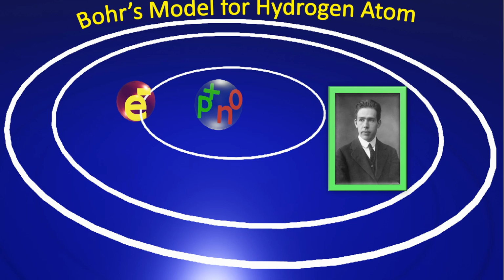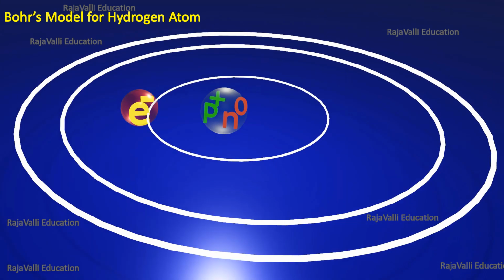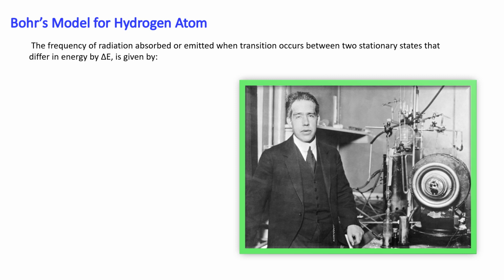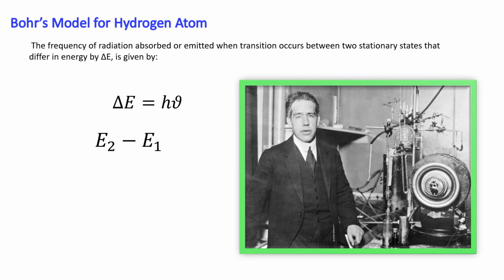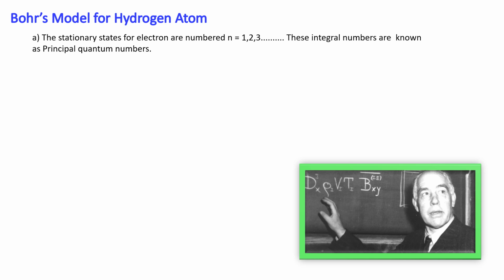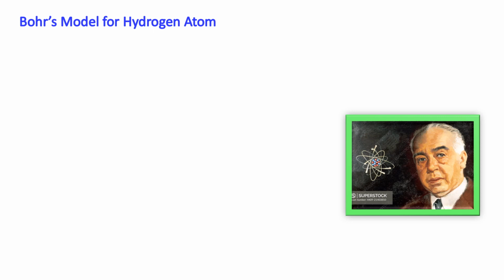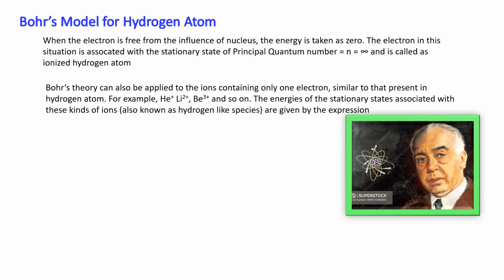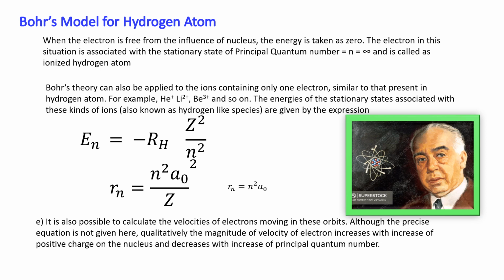Animation video -Bohr's Model for Hydrogen Atom-Structure of atom Hydrogen class 11Chemistry english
Animation video -Bohr's Model for Hydrogen Atom-Structure of atom Hydrogen class 11Chemistry explained in english